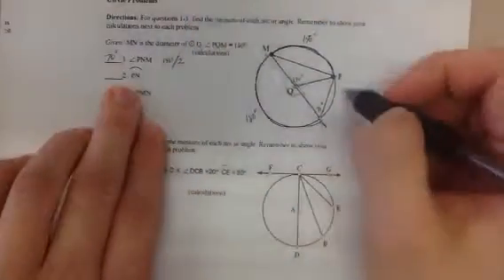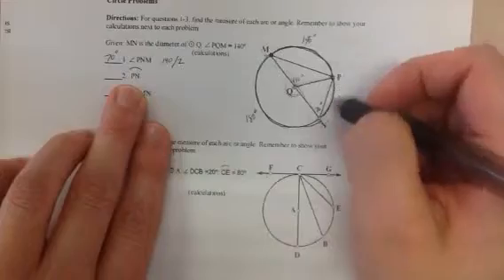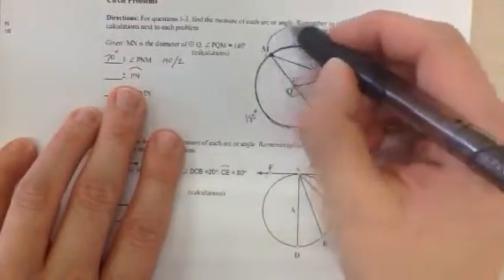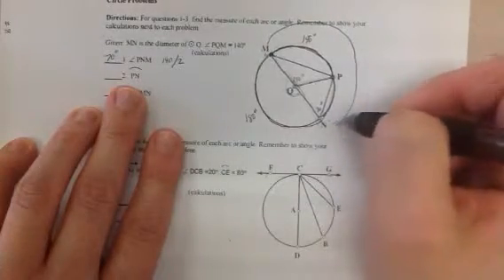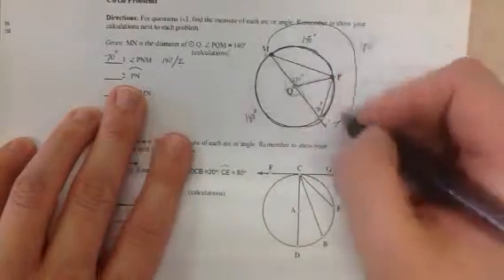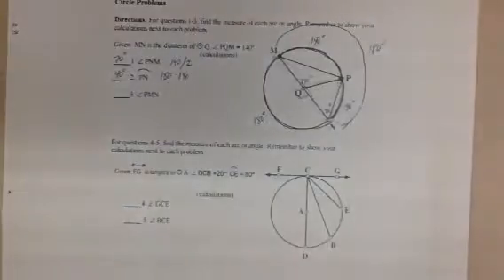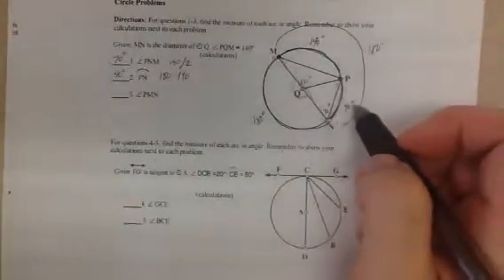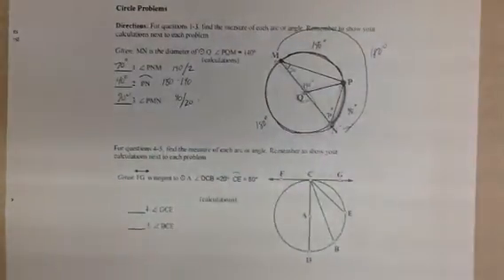circle problem #1-5